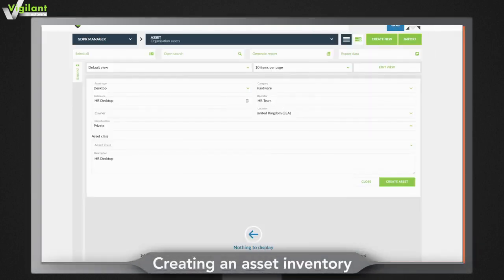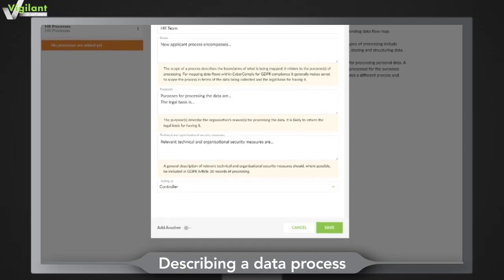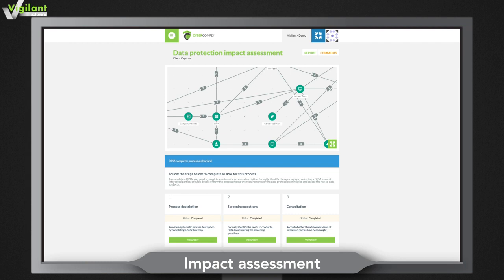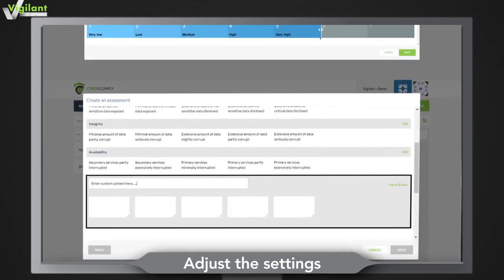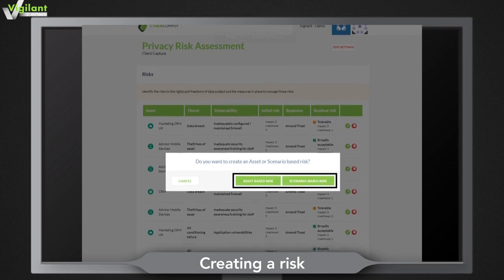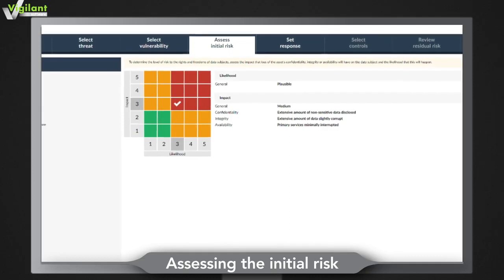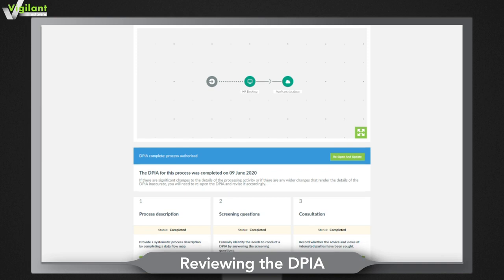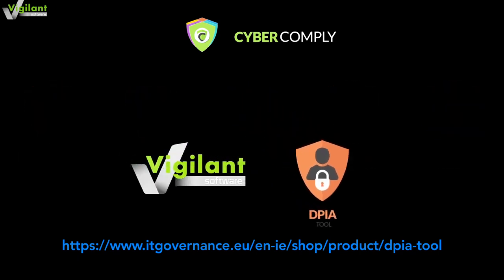Data Protection Impact Assessments Made EASY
A data protection impact assessment (DPIA) helps you identify and minimise risks when processing personal data. The GDPR (General Data Protection Regulation) and DPA (Data Protection Act) 2018 both require you to carry out a DPIA before certain types of processing. IT Governance's DPIA Tool helps you conduct consistent and comprehensive DPIAs quickly, easily and with confidence. DPIA TOOL BENEFITS
✓ Conduct a DPIA (data protection impact assessment) in six simple steps. ✓ No prior knowledge of DPIA's needed – get started right away.
✓ Built-in risk databases save time, ensure completeness and reduce errors. ✓ Easily review, update and maintain DPIAs year after year.
✓ Fully aligned with the GDPR and the ICO’s requirements.
✓ Achieve compliance for as little as $59.95 a month.